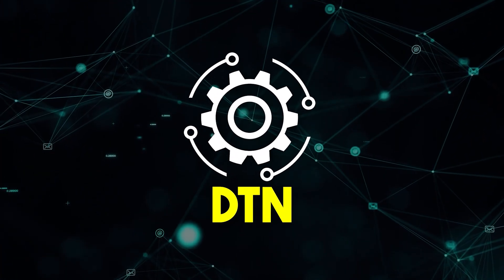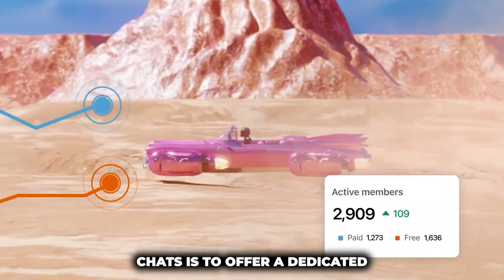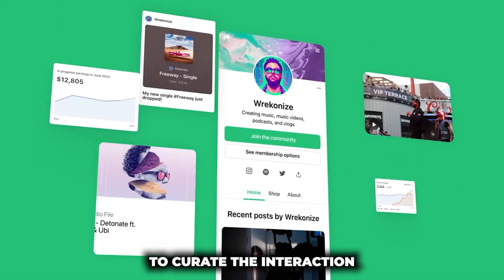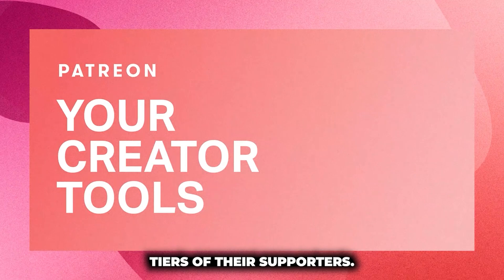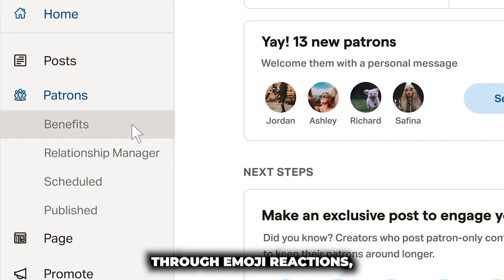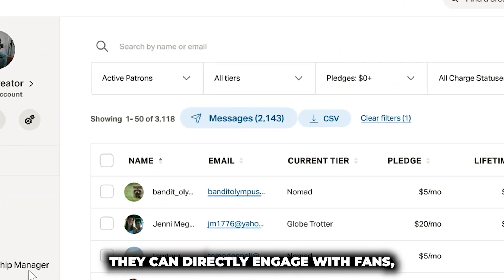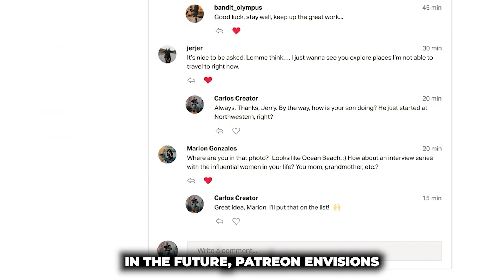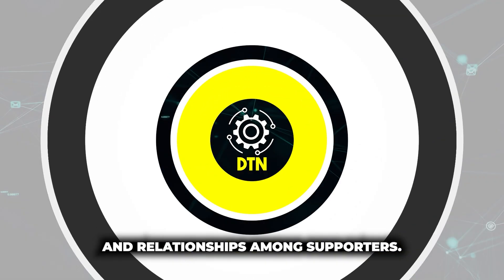Patreon is introducing "Community Chats" for creator's fans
In today’s news, Patreon is introducing "Community Chats," a feature that allows content creators to create and manage chat rooms for their fans. It aims to build a sense of community around the creator's work, with customization options, multiple chat rooms, and access control based on subscription tiers. Creators can gather feedback and engage with fans directly, and the platform provides moderation tools for a safe environment. This addition aligns with Patreon's mission to empower creators and foster authentic connections in the creator economy.
This YouTube channel covers the latest updates and breaking stories from the tech industry, with a focus on smartphones, laptops, software, and gadgets. Our team offers in-depth analysis and reviews to help you stay informed about new products and developments.